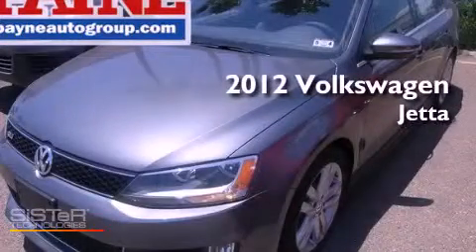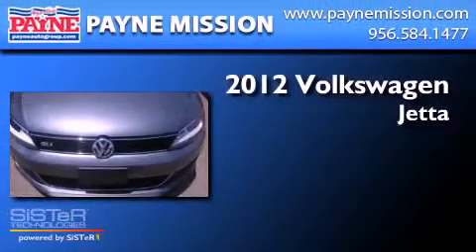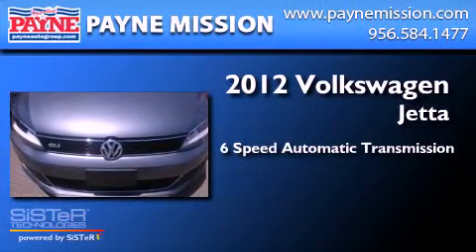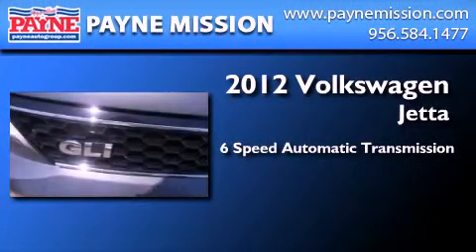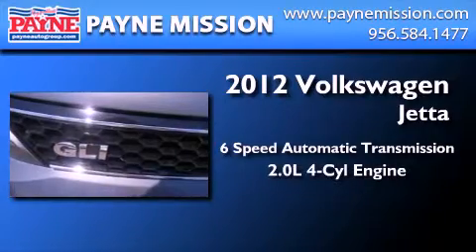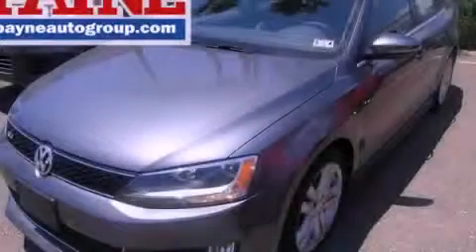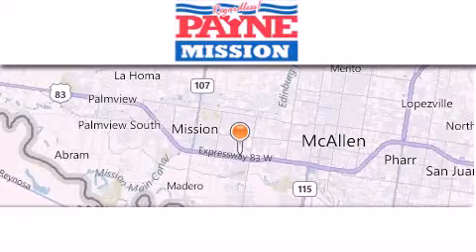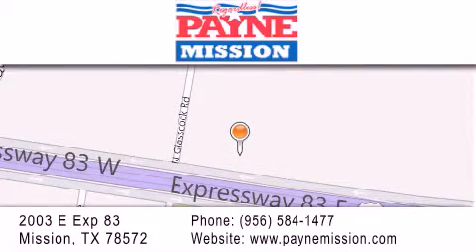2012 Volkswagen Jetta Monterrey MEX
Year : 2012
 Make : Volkswagen
 Model : Jetta
 Engine : 2.0L 4 cyls
 Trans . : Automatic 6-Speed
 Exterior : Platinum Gray Metallic
 Miles : 10
 Interior : Black
 Stock : M405890

 2003 E. Expressway 83